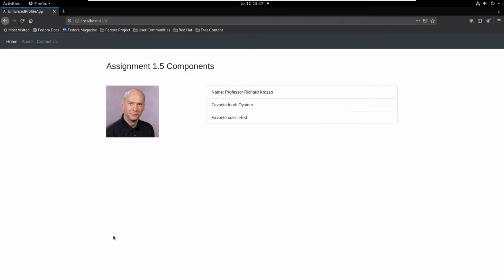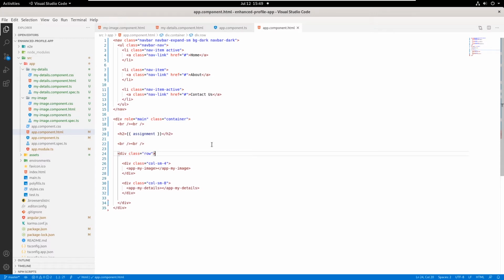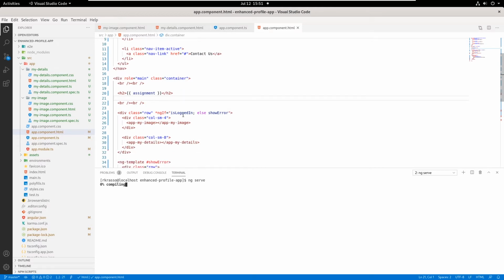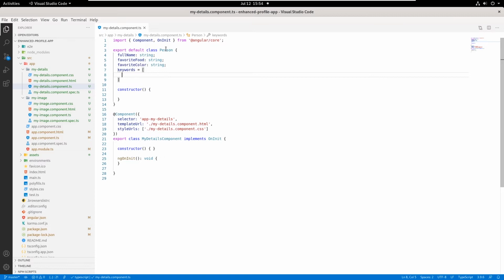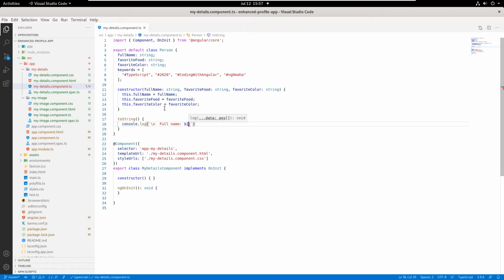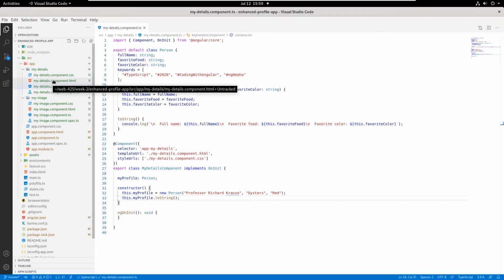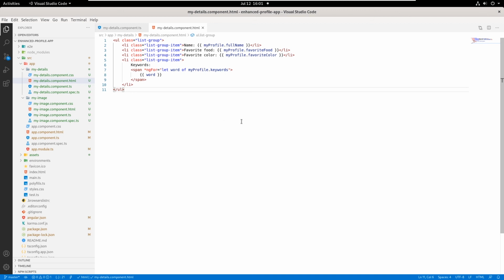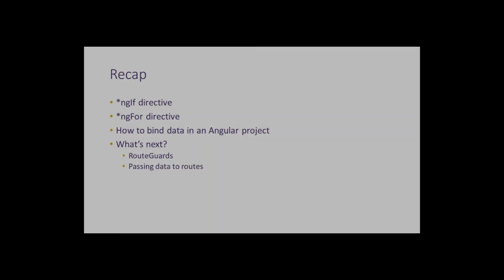Angular Tutorial for beginners - Data Binding & *ng Directives | Lesson 5